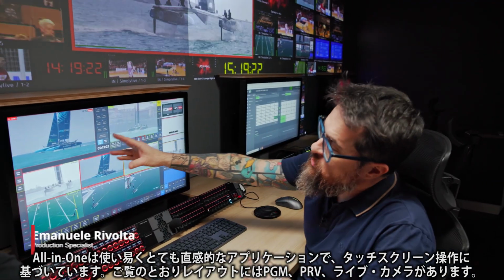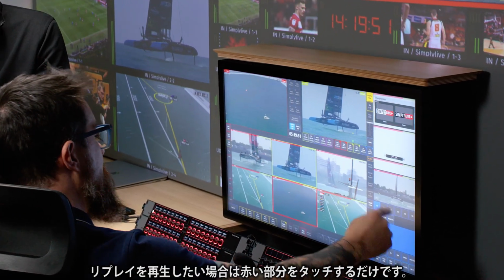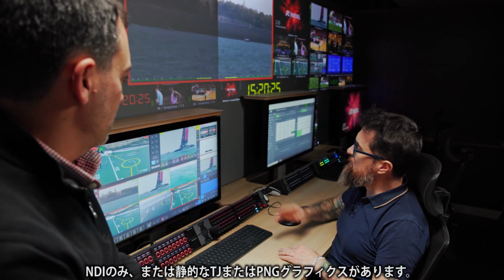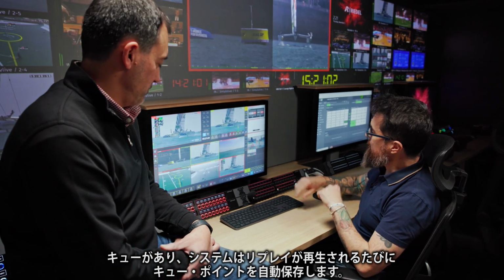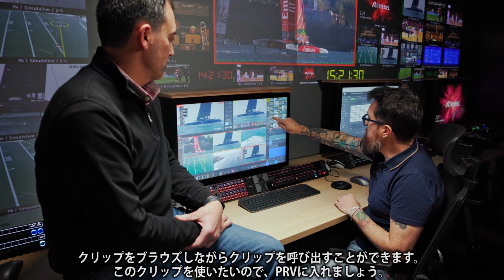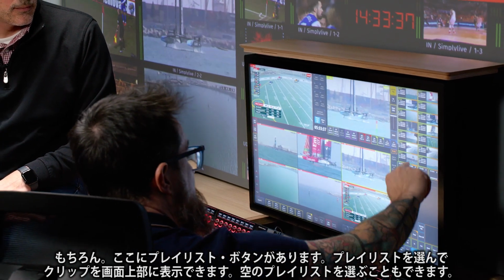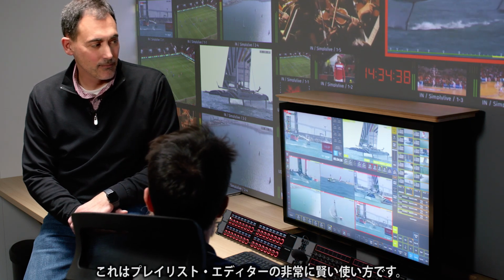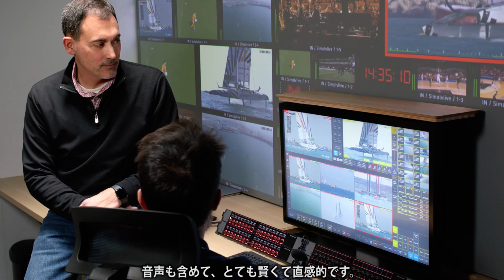RIEDEL講座- SimplyLive Demonstration: All-in-One Live Production (日本語字幕付)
SimplyLiveデモンストレーション・シリーズ。
このエピソードでは、SimplyLive Production Suiteを搭載したAll-In-Oneプロダクション・システムをご紹介します。

タッチスクリーンのインターフェイスひとつで、プロダクションのワークフローをすべて処理できるデモをご覧ください。

このデモでは、小規模なリモート・プロダクションから大規模なイベント・セットアップまで、このシステムが効率性、制御性、拡張性をどのように実現するかを紹介します。

In this episode of the Simplylive Demonstration Series, we present the All-in-One Live Production system powered by the Simplylive Production Suite – a compact yet powerful solution designed for today’s fast-paced live environments.

Watch as we demonstrate how a single touchscreen interface allows you to handle the full production workflow.

From small remote productions to larger event setups, this demo shows how the system delivers efficiency, control, and scalability—whether operated by a solo user or a full team.